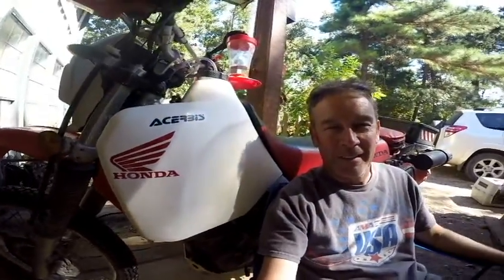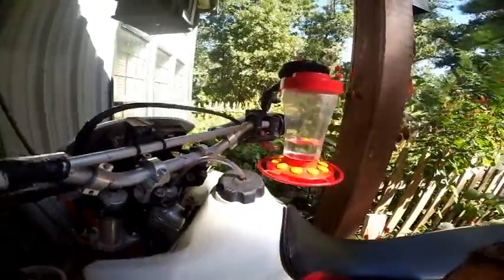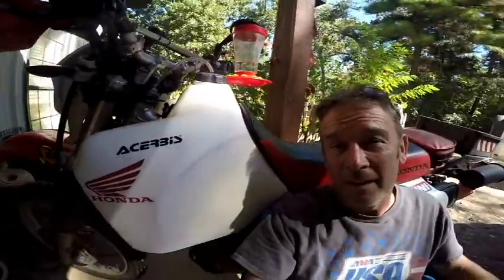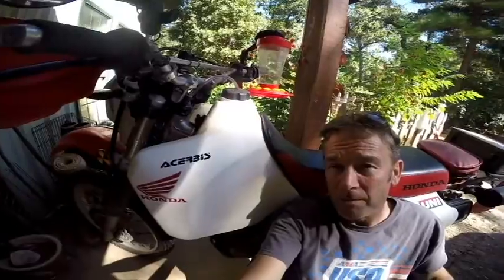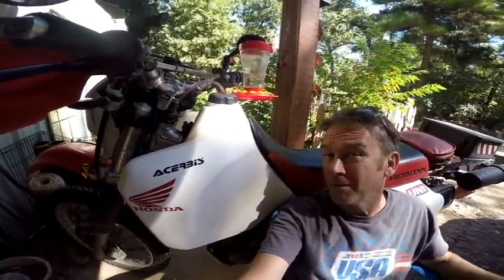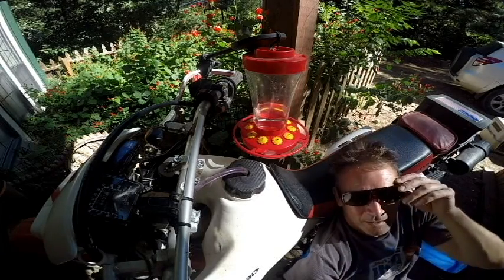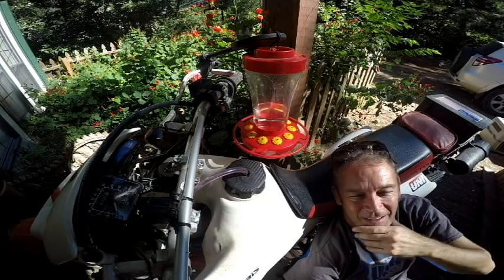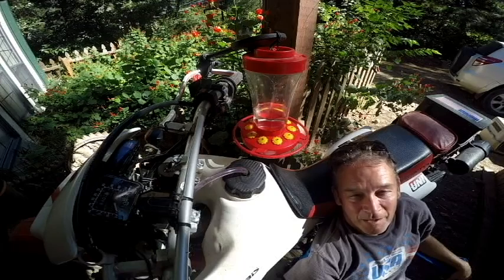DON'T KNOW THE WORDS? JUST HUM!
Years ago the horn on my BMW R100CS stopped working. I took it apart and there was a hummingbird in it! This started my interest in these little miraculous critters!